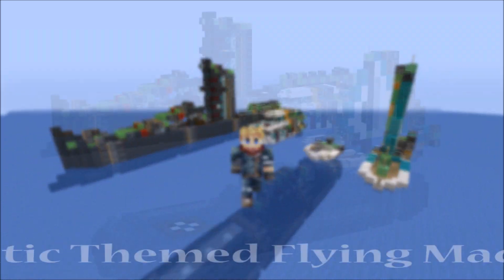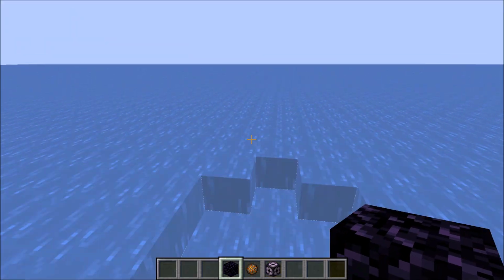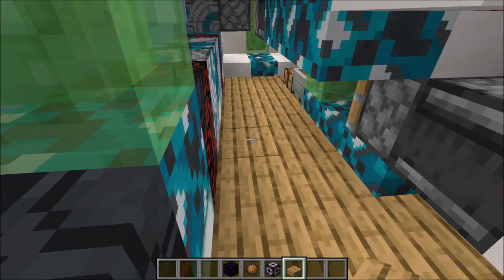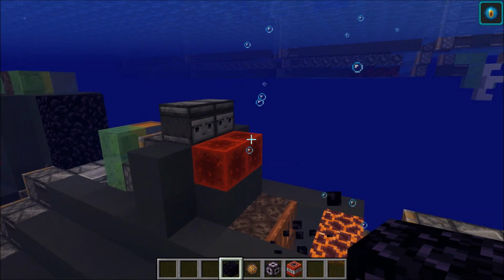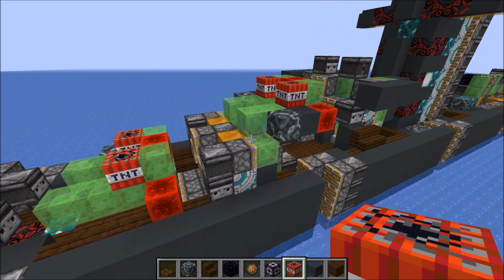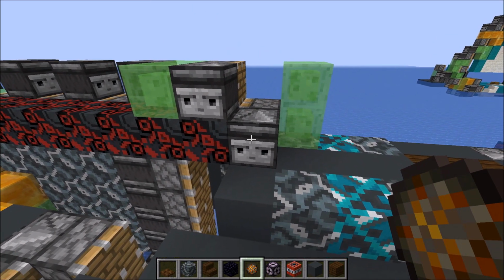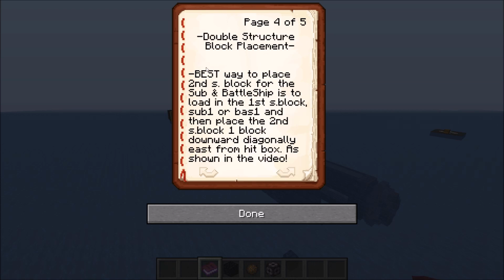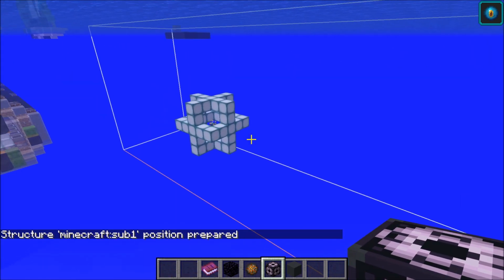Minecraft: 5 Aquatic Themed Flying Machines For Java 1.15.2 - 20w18a!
Today I showcase 5 Brand New Aquatic Themed Flying Machines for Minecraft 1.15.2 all the way through the latest snapshot for 1.16 | 20w18a! My bots survived yet another round of redstone updates! The next video will be the tutorials for the Motor boat, Sail Boat, & the Yacht! I am also letting everyone decide the tutorial after that! Let me know on the poll in the video which flying machine I should make into a tutorial first, between the BattleShip & the Submarine!

BEDROCK EDITION PLAYERS!!!
 There will be plenty more to come as well!
**All Robots and Tutorials on my channel still work for Java edition players though!! 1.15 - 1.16**

Songs In Video:
"Pressure Plate"
SHAREfactory sample song on PS4
"Riddle Me This"
by Dylan D

Don't Miss These Other Awesome Videos on my Channel!!